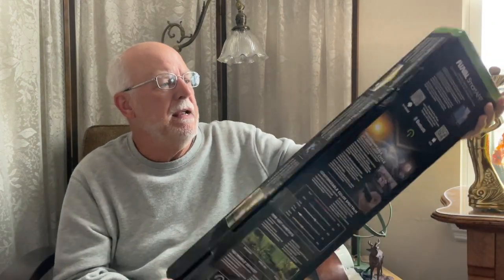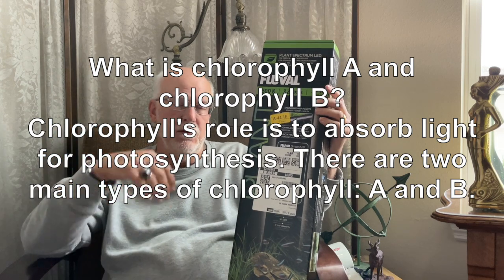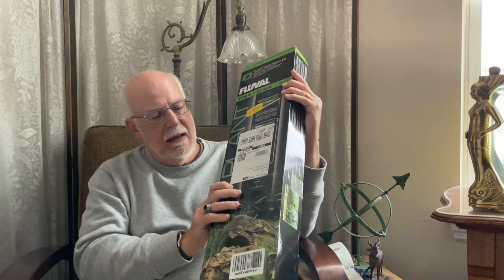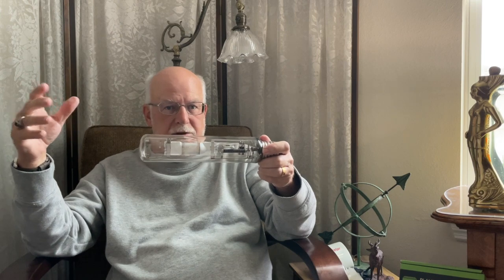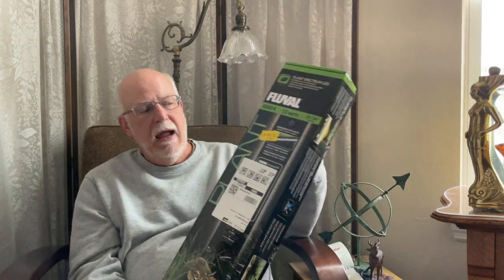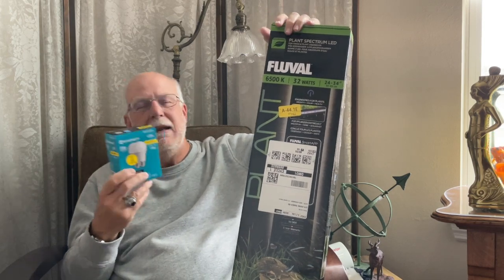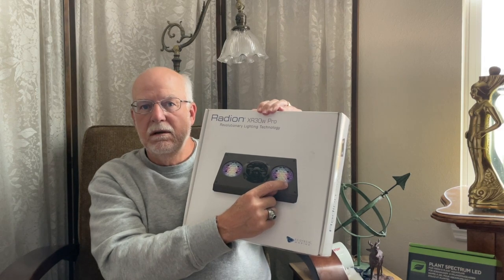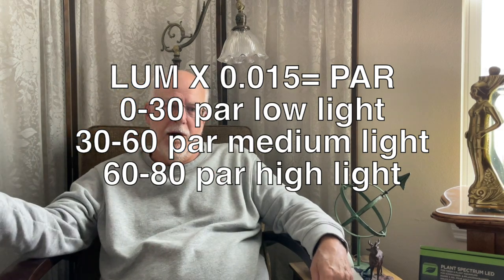90-gallon planted aquarium with 28,000 luminous, part: one